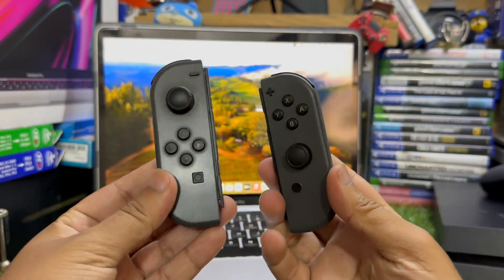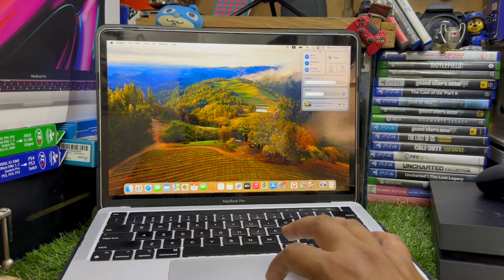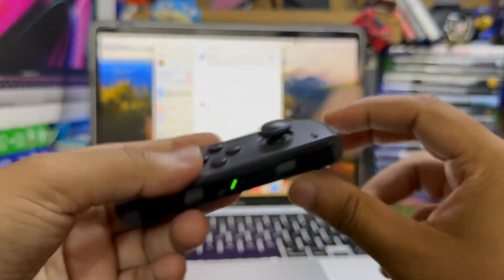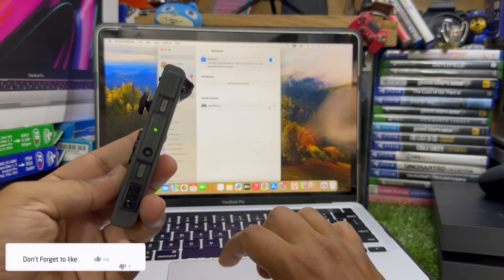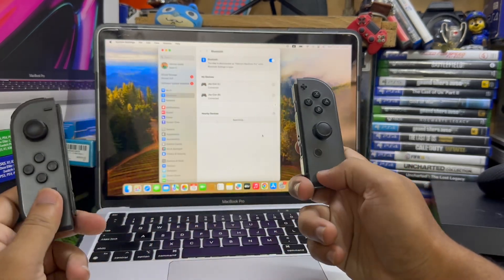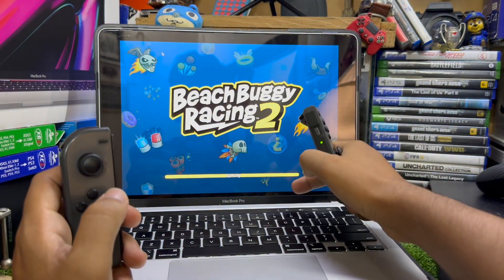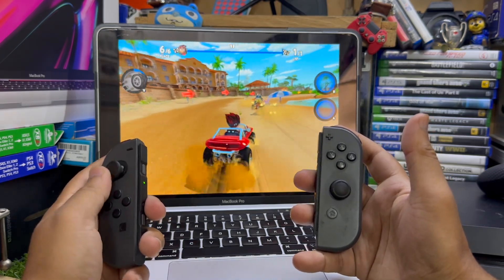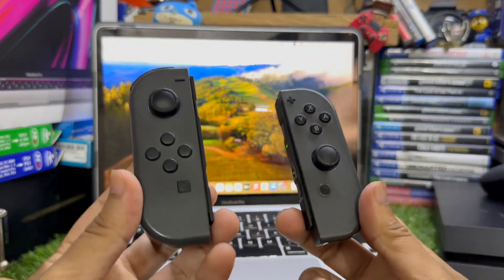How To Connect Nintendo Switch Joy Con to Macbook or iMac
Learn how to connect your Nintendo Switch Joy-Con controllers to your MacBook or iMac with ease. This step-by-step guide covers everything you need to know to enjoy gaming on your Mac using Joy-Con controllers.

0:00 Introduction to Connecting Joy-Con to MacBook or iMac
00:11 Step 1: Enabling Bluetooth on Your Mac and Pairing Joy-Con Controllers
01:00 Step 2: Testing Your Connection
01:17 Gaming Experience with Joy-Con on MacBook

Best Camera For YouTube:

PLAYSTATION: Hamzaspeak
XBOX: Hamzaspeak

Video Credits📸